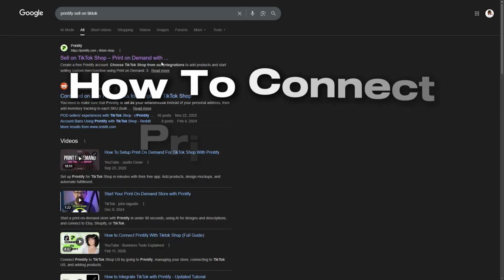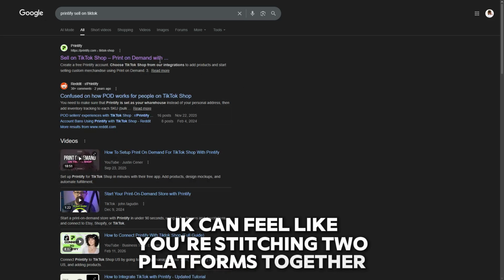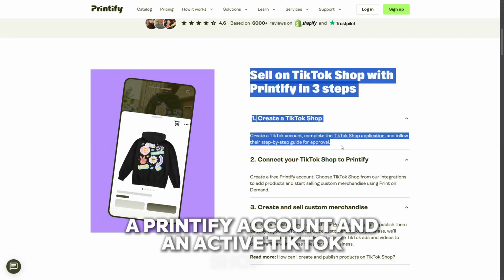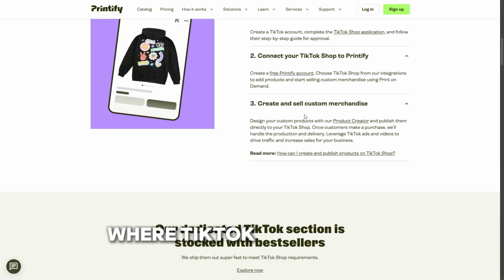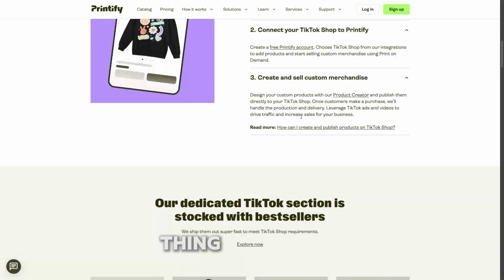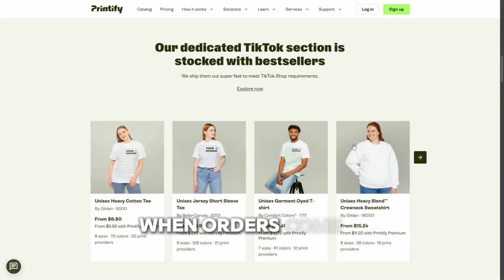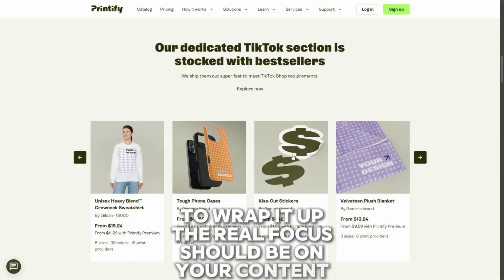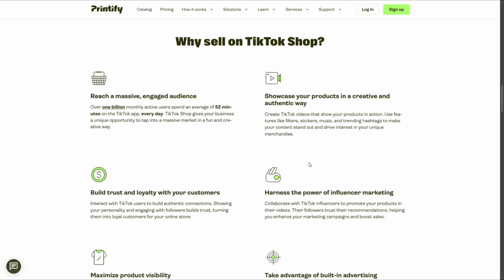How To Connect Printify To TikTok Shop UK – Full Updated Guide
Want to connect Printify to TikTok Shop UK but not sure where to start? In this video, I’ll show you how to connect Printify to TikTok Shop UK step by step, how to link your store correctly, how product syncing works, and what to check if your products are not publishing or your orders are not routing properly. 🛍️📦📲

This tutorial is perfect if you want to sell print-on-demand products through TikTok Shop UK and need a clear setup process without getting stuck on shipping or integration errors.

What you’ll learn in this video:
✔️ How to connect Printify to TikTok Shop UK
✔️ Where to link TikTok Shop inside Printify
✔️ How product publishing and syncing work
✔️ Why shipping settings matter for Printify
✔️ Common TikTok Shop UK and Printify setup issues
✔️ Tips to avoid publishing and order import problems

I’ll also explain the most common reasons why Printify and TikTok Shop UK may not connect properly, such as wrong shipping settings, warehouse setup issues, product publishing errors, or store sync problems.